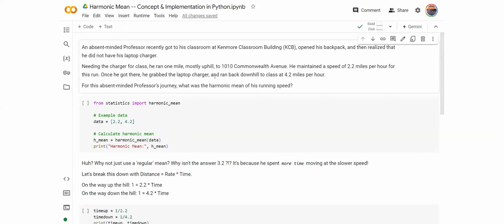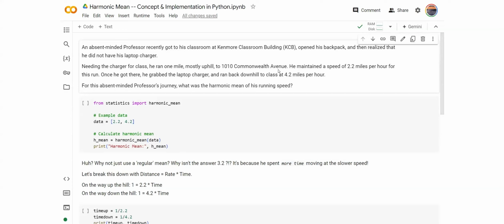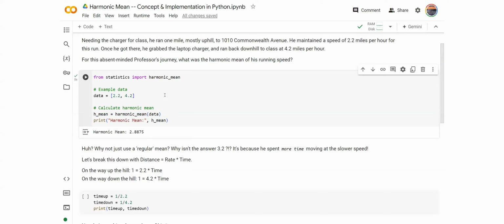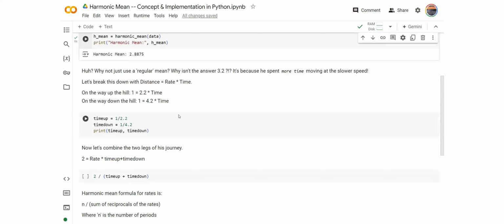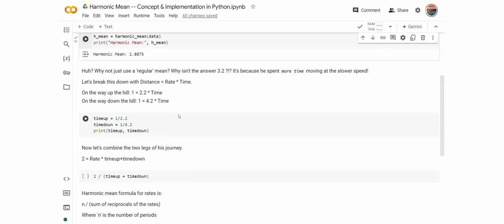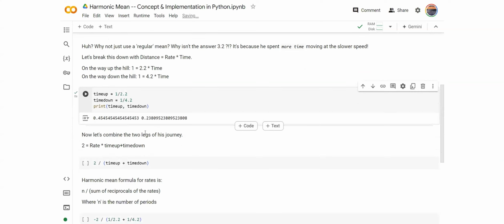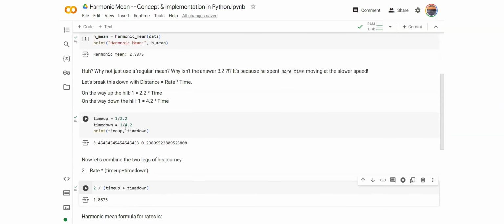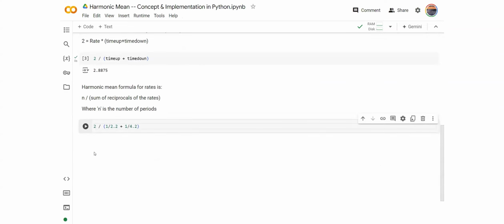Harmonic mean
Welcome to Lobster Land! In this video, we'll explain the harmonic mean, when to use it, and how to calculate it in Python.